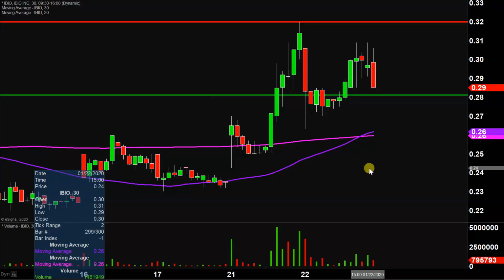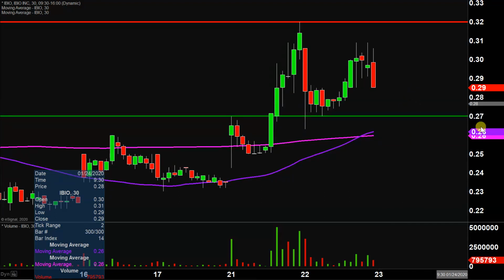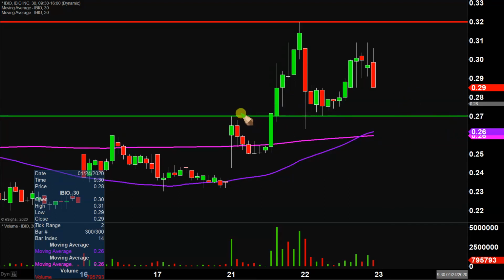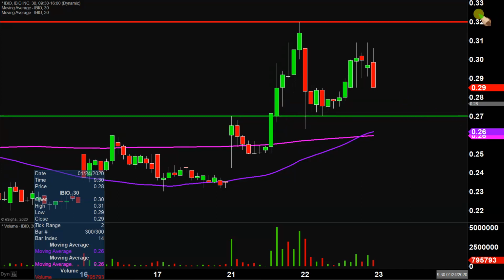iBio, Inc. - IBIO Stock Chart Technical Analysis for 01-22-2020